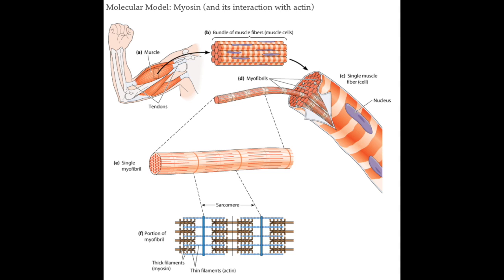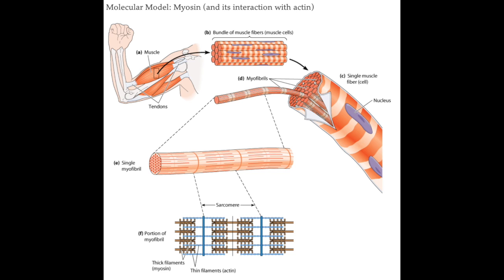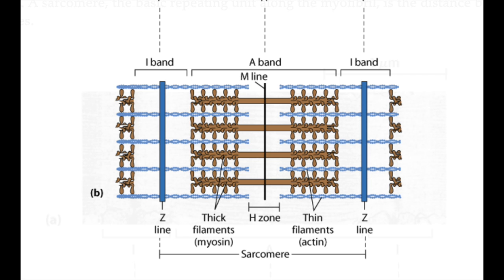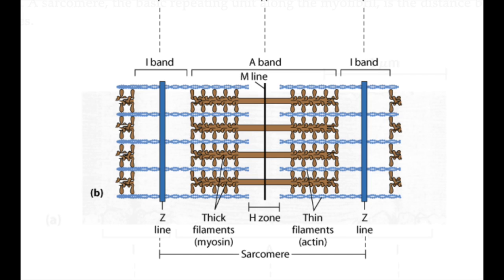Muscle Contraction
Extra Credit for Cell Biology Course